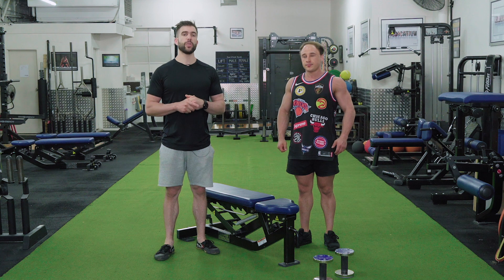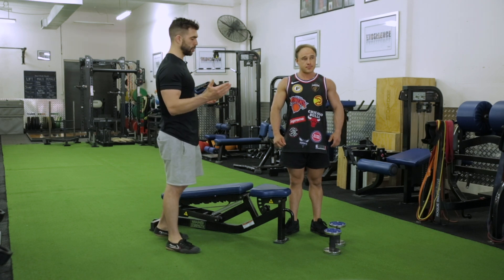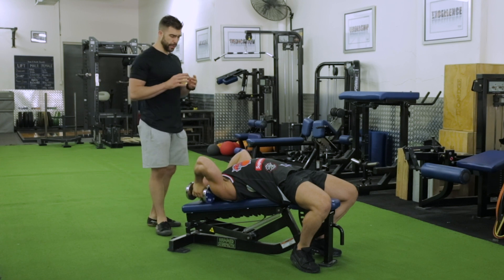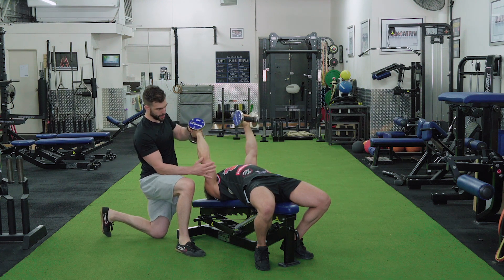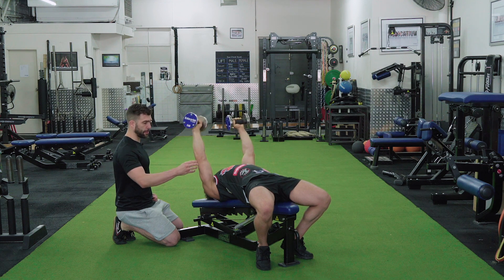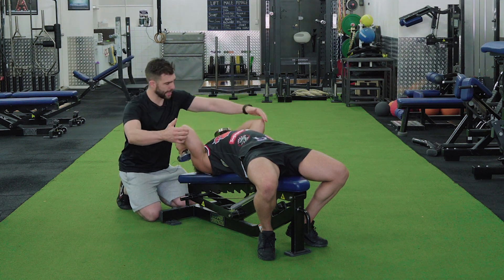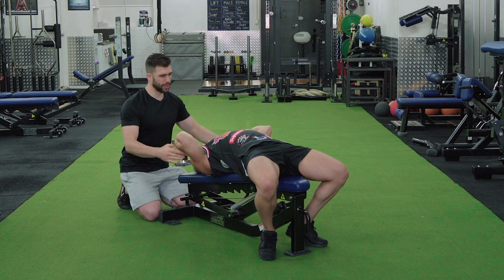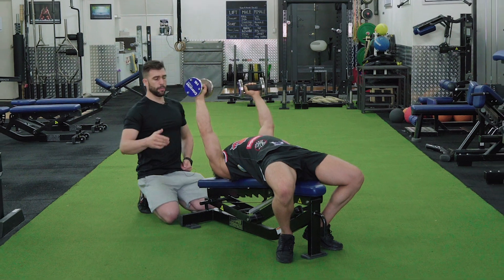How To Do Dumbbell Decline Lying Tricep Extension Correctly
Be part of the Personal Training Mentorship Program that gets results, Wolfpack

CONNECT WITH MARK OTTOBRE